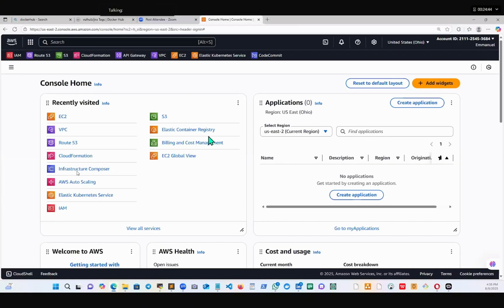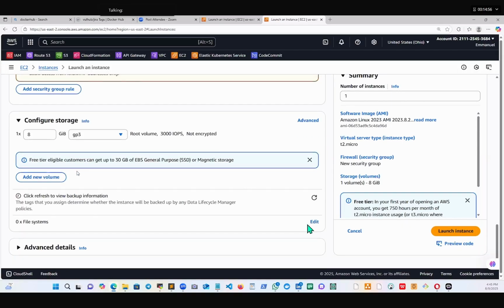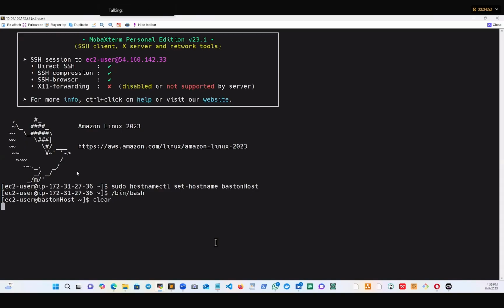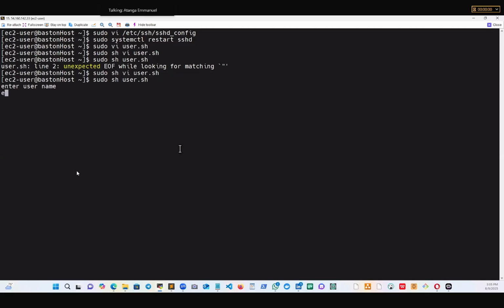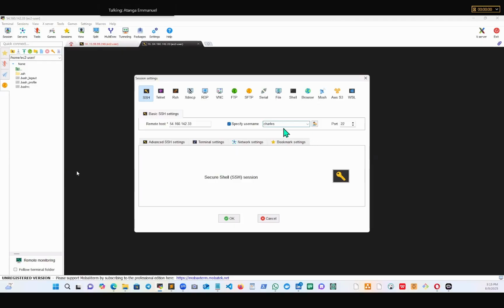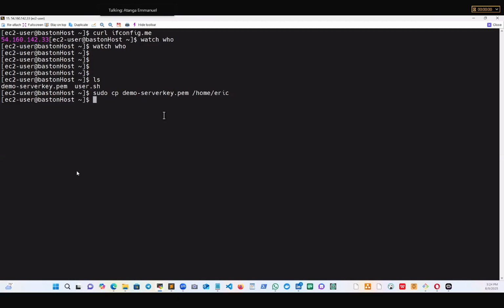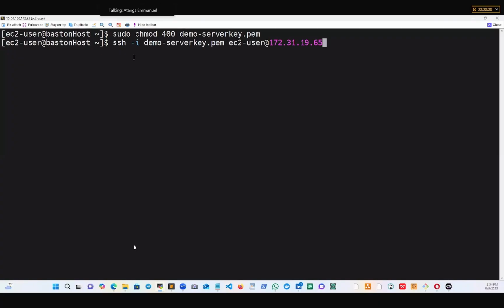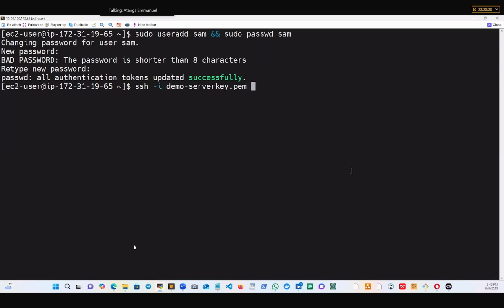🔐 How to SSH into a Private Subnet Instance via Bastion Host on AWS | Step-by-Step Demo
In this video, I demonstrate how to securely connect to an EC2 instance in a private subnet using a bastion host (jump server) hosted in a public subnet on AWS.

📌 What You’ll Learn:

What a bastion host is and why it’s used for secure access

AWS VPC setup with public and private subnets

Launching a bastion host in the public subnet

SSH configuration to reach private instances through the bastion host

Security group and key pair considerations for secure connections

💡 This technique is essential for secure AWS infrastructure management, especially in production environments where direct access to private resources is restricted.